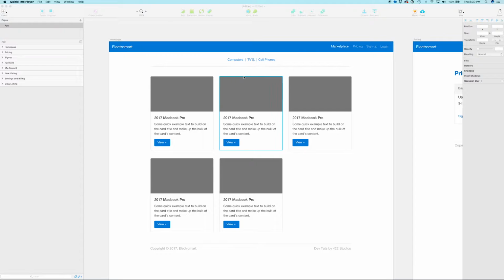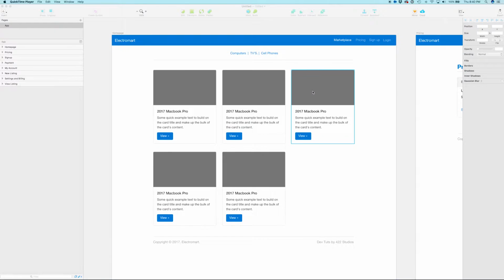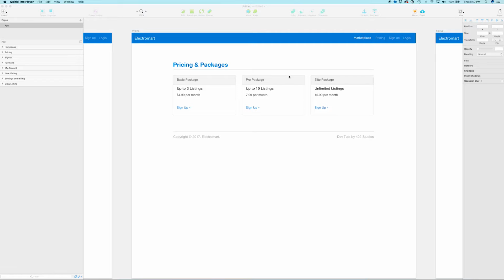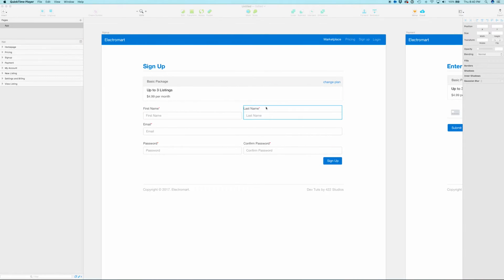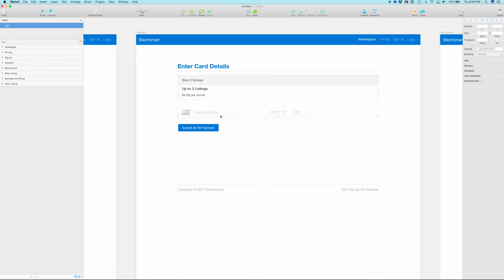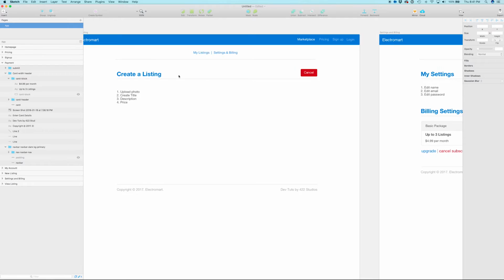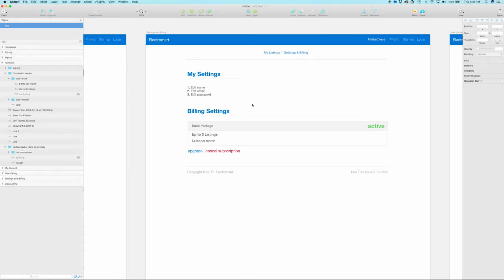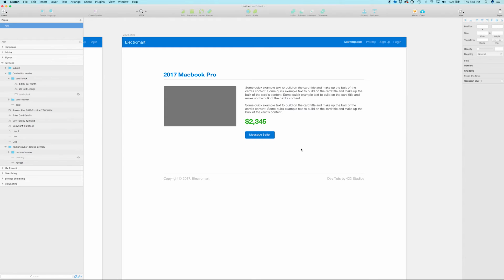03 - Laravel Dev Series. What Are We Building.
In this video, we get to see what we're building. A custom craigslist type application with Stripe API integration, user profiles, paid subscriptions, listings, photo uploads and more.